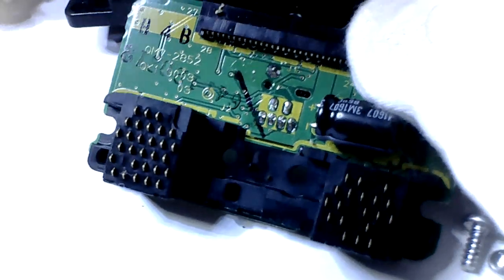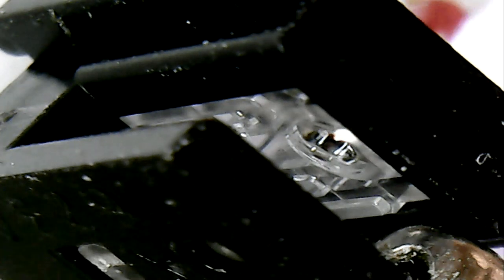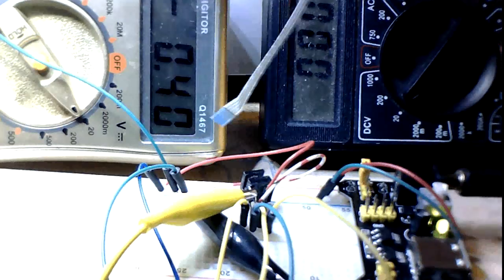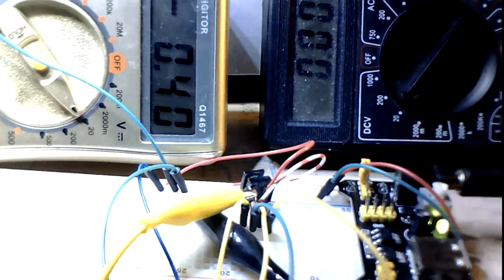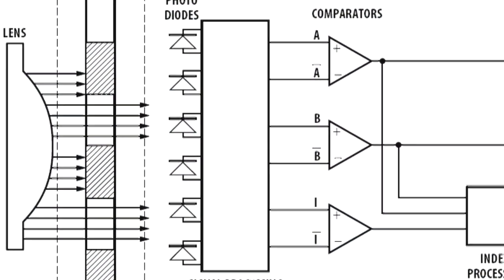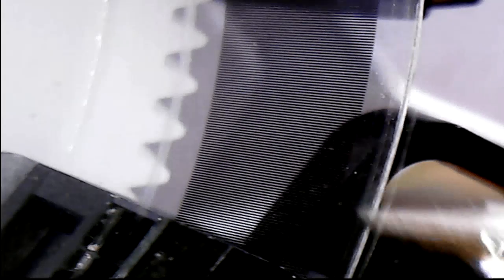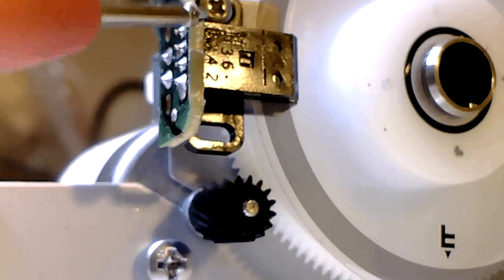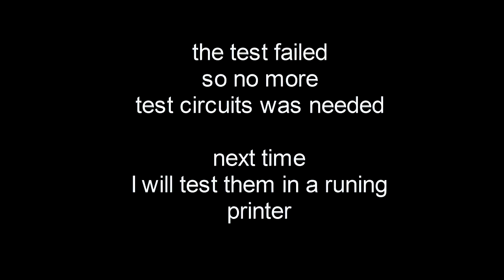Precision Electronic Rotary Encoders in used printers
find free Precision Electronic Rotary Encoders in many old or used bubble jet printers. video shows 6 pin 0.1mm incremental encoders from a Canon printer. the avago N156313 photo interrupters . there not the same as 4 pin photo interrupters.  many bubble jet printers use DC motors with pulse width modulation from a 24 volt DC power supply.